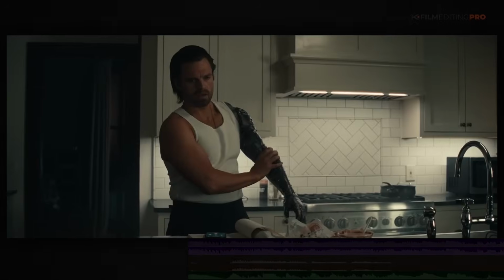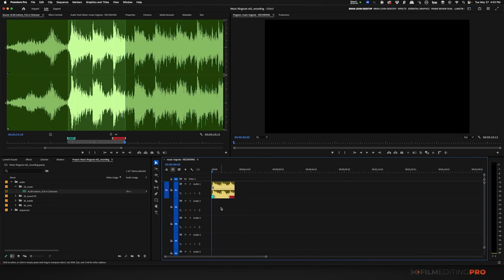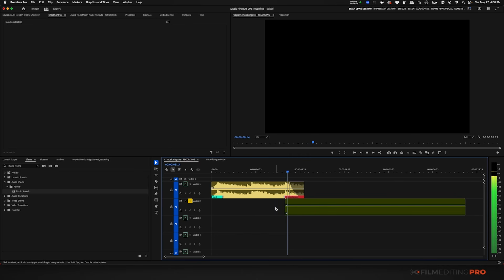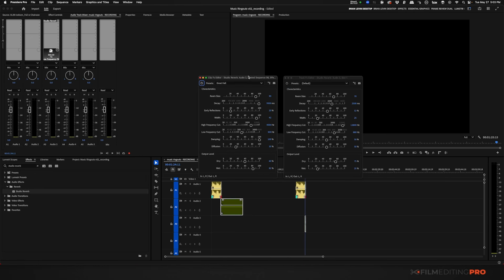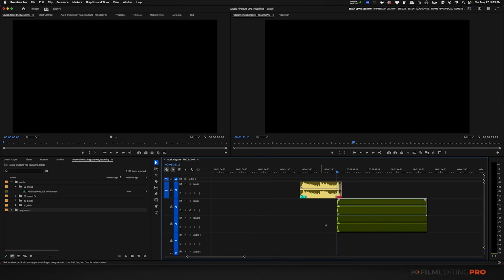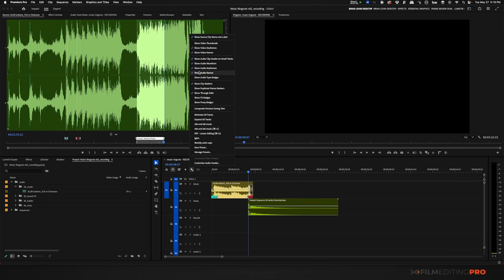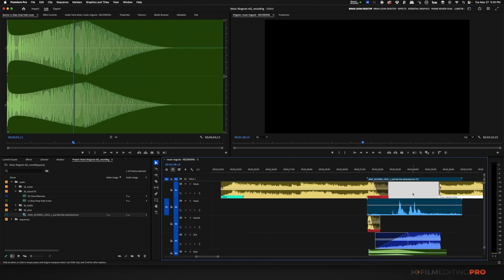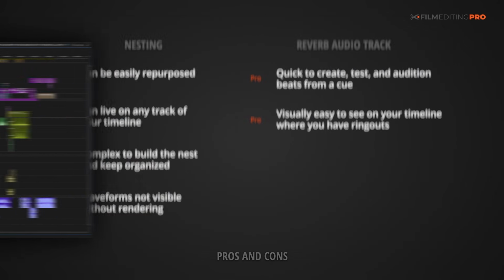How to Create a Music Ringout in Premiere Pro (Step-by-Step Tutorial)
Learn how to create a smooth, seamless music ringout in Premiere Pro to stop and restart your music anywhere in your cut.

Film Editing Pro is an online training school that provides detailed, step-by-step creative editing courses.